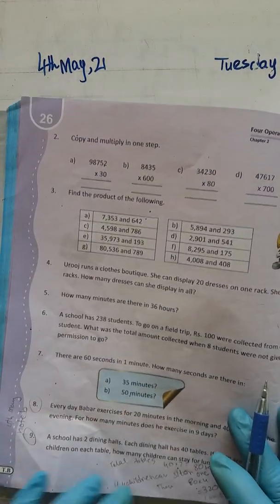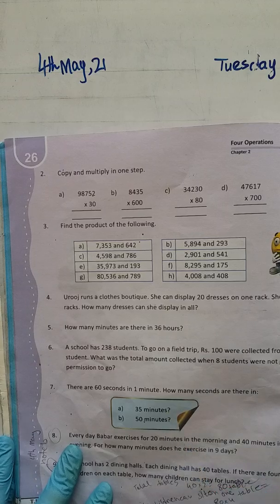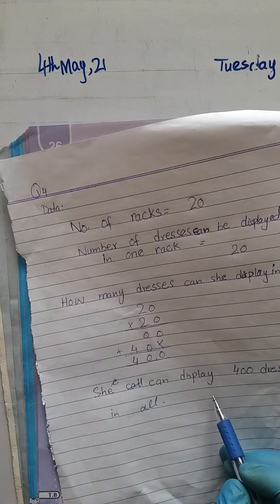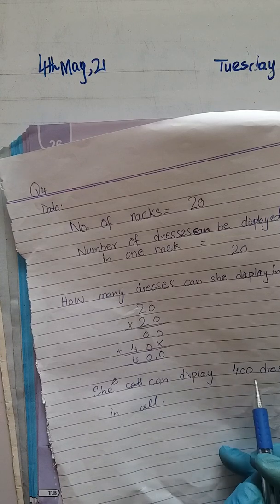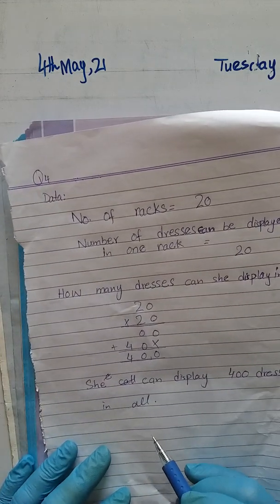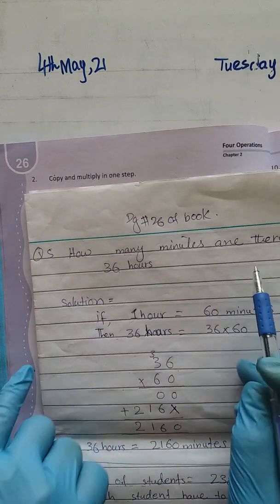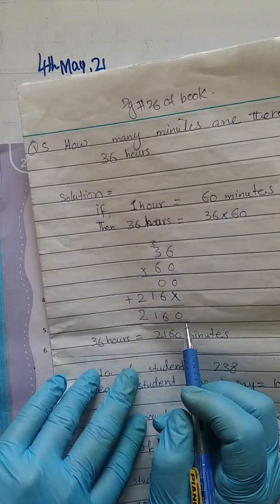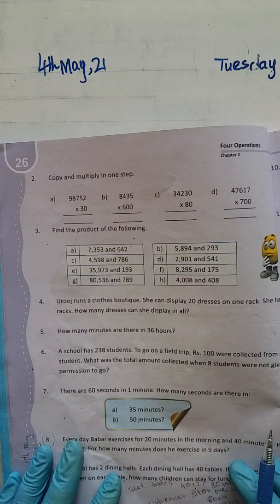Mathematics G-5 multiplication word problem